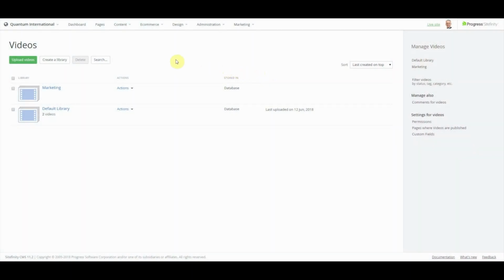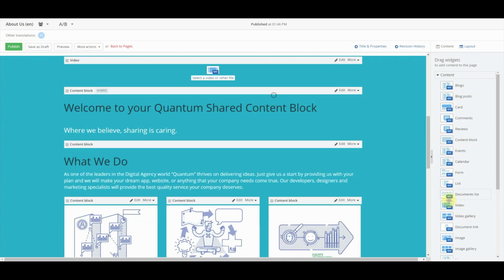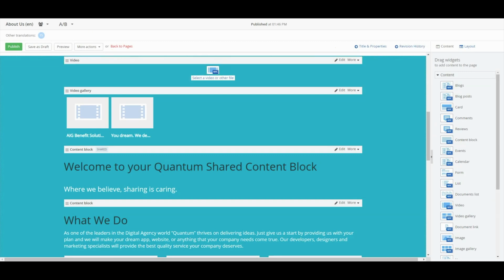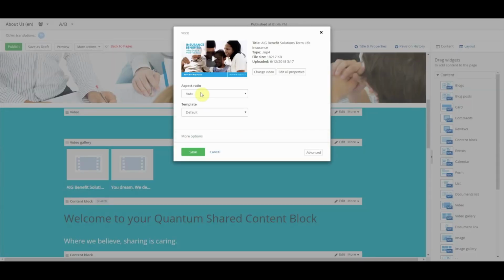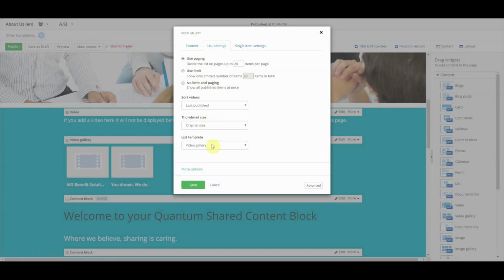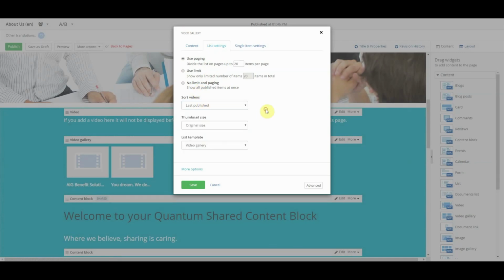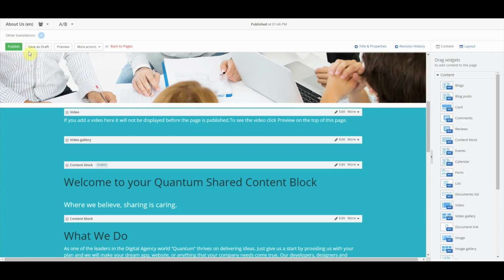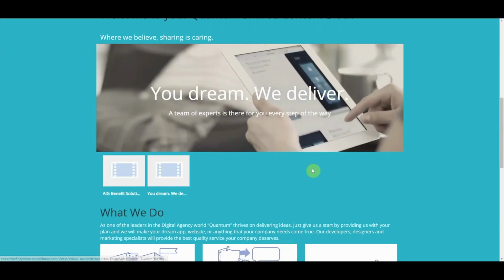Add Videos to a Page in Sitefinity Using Built-in Video Widget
In this video, we'll show you how to use the built-in video widget in Sitefinity to display a single video on your page.

VIDEO TRANSCRIPT:
Hello and welcome to Smooth Fusion’s Sitefinity tutorial. In today's video, I'm going to show you how to use these Sitefinity out-of-the-box video module and widget. So, there are three components to the video's module, there is the module itself, there are the video widget and video gallery. Boom boom. So, within the video module, you can create libraries and upload videos and you can manage existing videos here as well. So, we've already have uploaded our videos and once you're on your page and you've added your video which is your video gallery widget, the first thing to do is go into edit, select the video that you wish to show. You can control the aspect ratio as well as the template that you have stylized for it, in this case we have banner and then default. Then next, we have the video gallery widget which if you have styles, you will be able to choose those here under list settings. You can select the library you want to choose from or whether it's a single library or filtered by certain characteristics, your list setting will can help control what is shown whether it's paginated and whether there's a limit on how many are shown per page and then also whether there's no paging or no limitation at all and you have your sort order, your thumbnail size, your template that you'd wish to use with it which if you had a template, it would just show here. We do not on this site so it will not appear styled and you could select what happens when an individual video is clicked. So publish that page and you can see here that we have this video in here showing and then on this page you can actually see the video gallery widget as well.